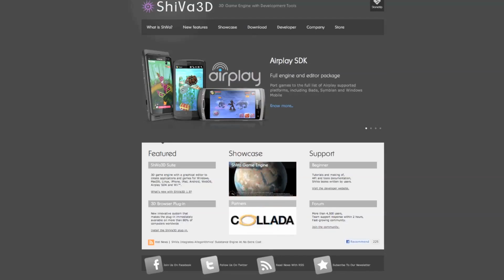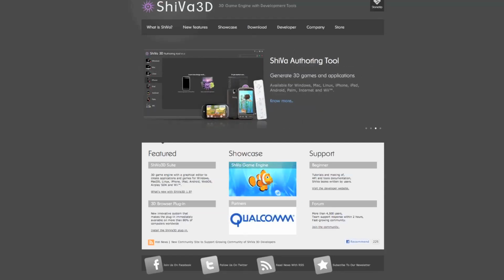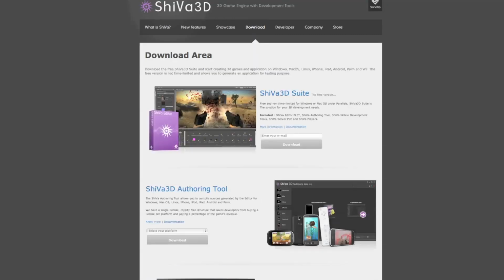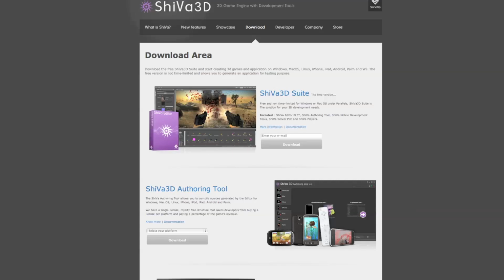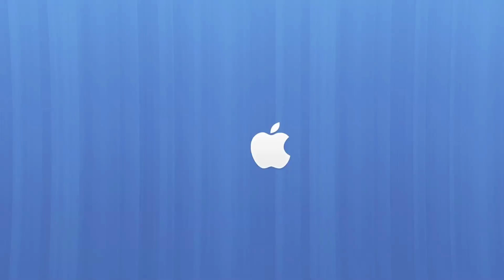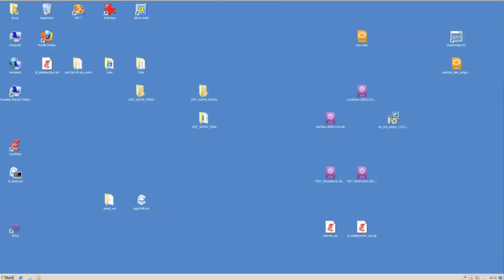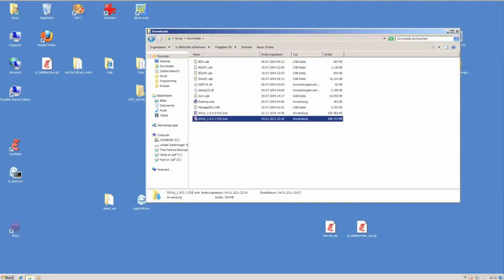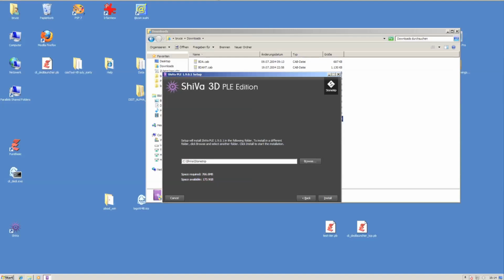s1e01 installation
This series was designed as a Quick Start Guide and covers most ShiVa Minute - the new video tutorial series that makes you learn ShiVa in no time!

Created by Broozar the frequently asked basics. It does not go too deep, but should provide you with enough information to get you up and running.